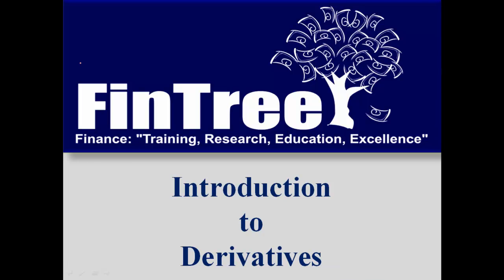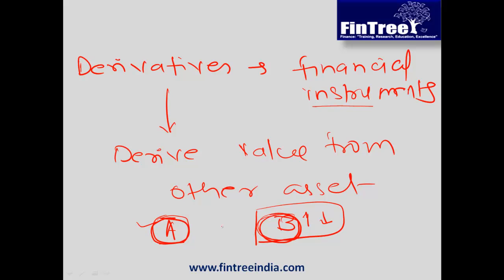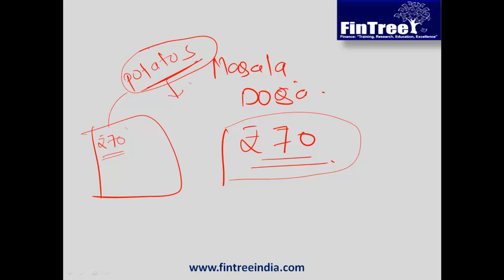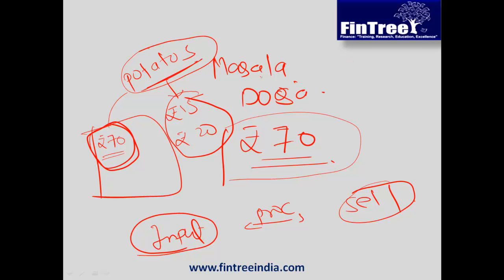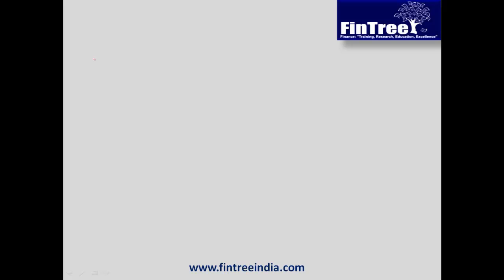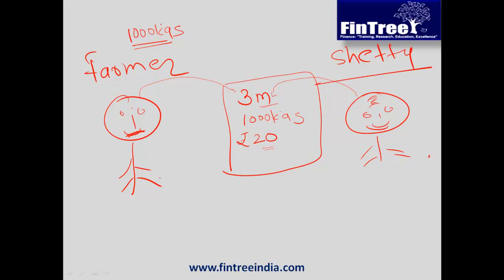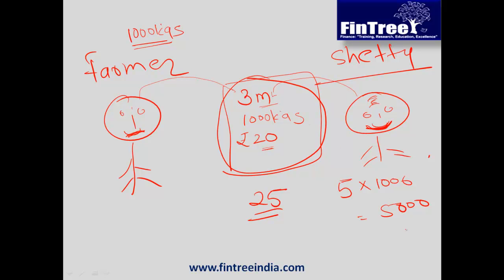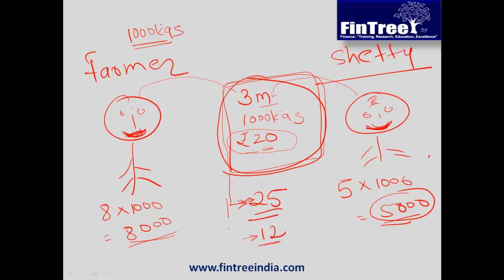CFA Level 1 : Introduction to Derivatives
To know more about CFA/FRM training at FinTree, visit:
We offer the most comprehensive and easy to understand video lectures for CFA and FRM Programs. To know more about our video lecture series, visit us

This Video lecture was recorded by Mr. Utkarsh Jain, during his live CFA Level I Classes in Pune (India). This video lecture covers following key area's:
1) Derivative Markets and Instruments ,
2)Forward Markets and Contracts .
3) Futures Markets and Contracts.
4)Option Markets and Contracts.
5)Swap Markets and Contracts